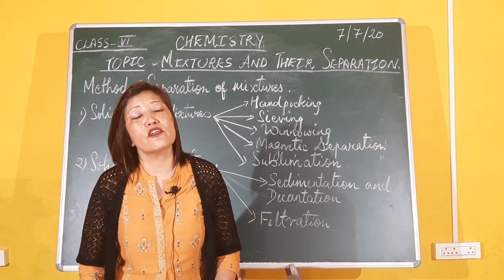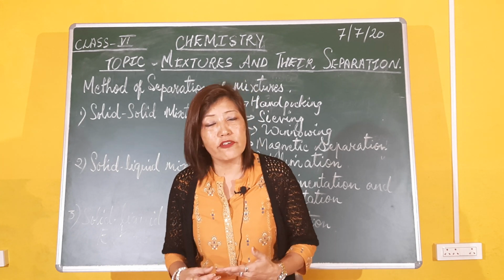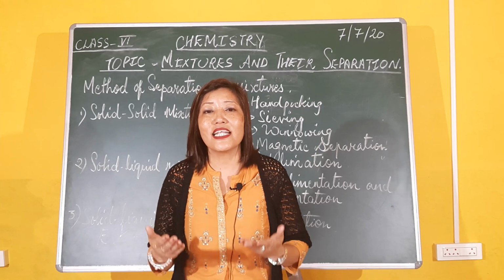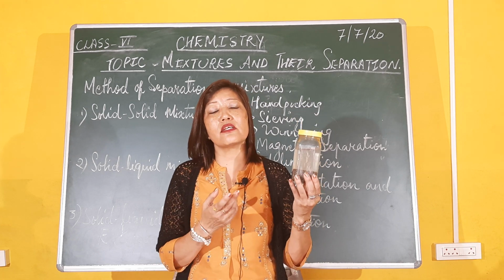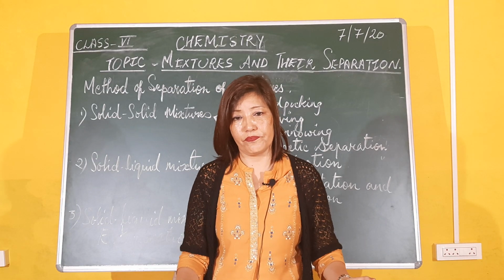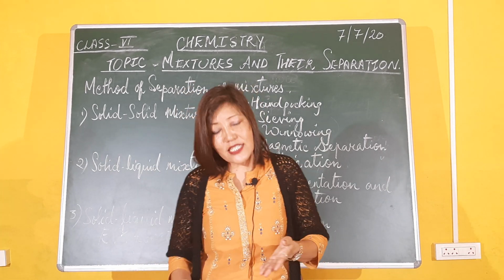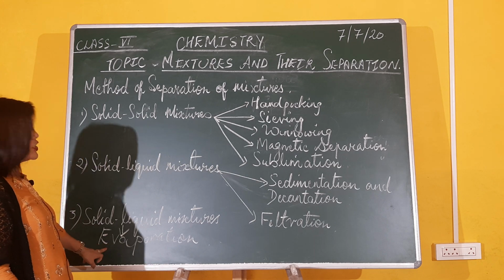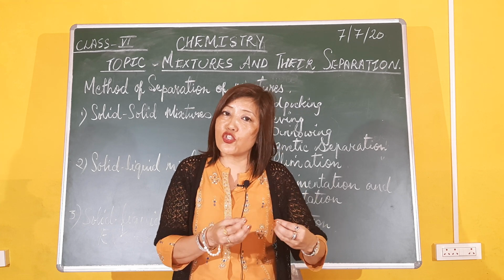Class 6 chapter mixture and separation